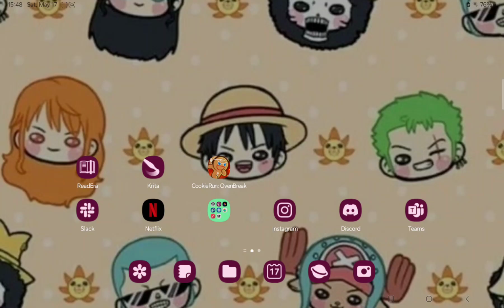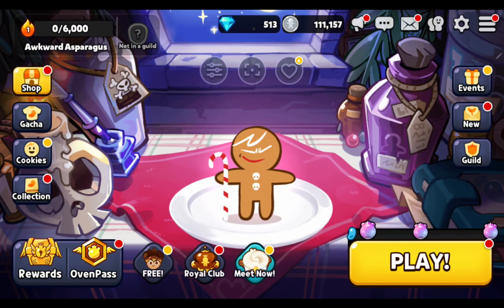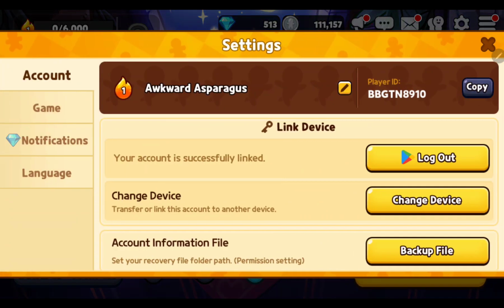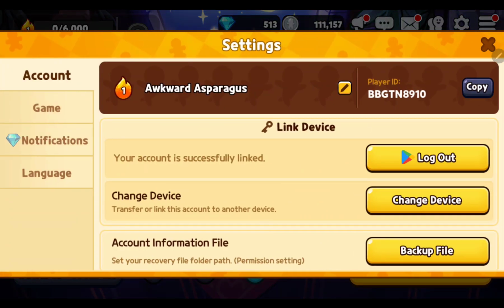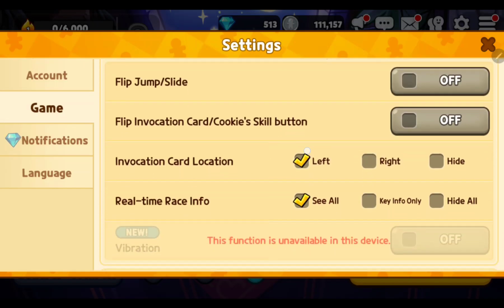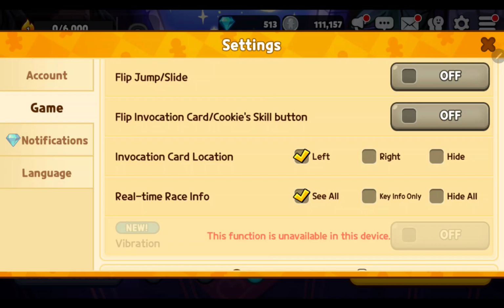How to set real time race info on CoookieRun: OvenBreak?